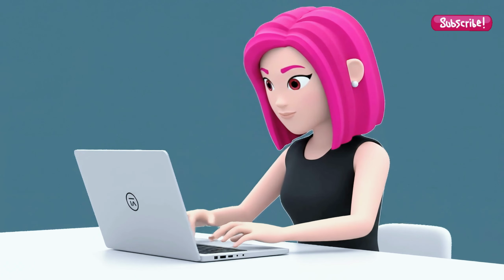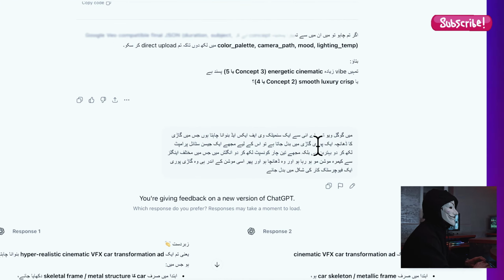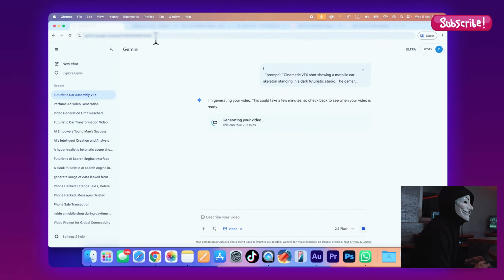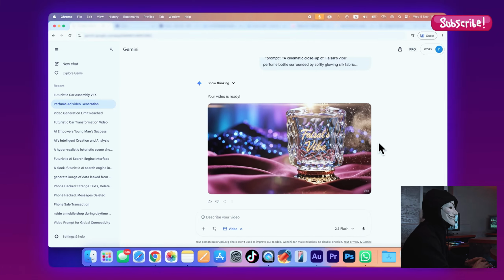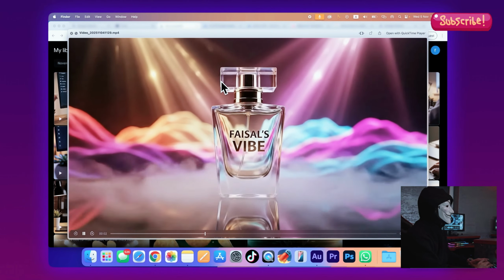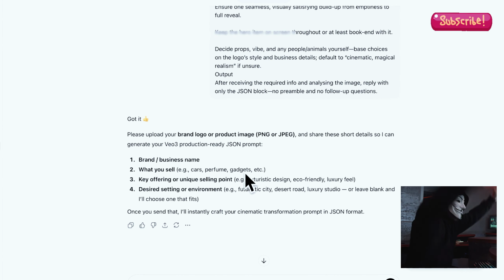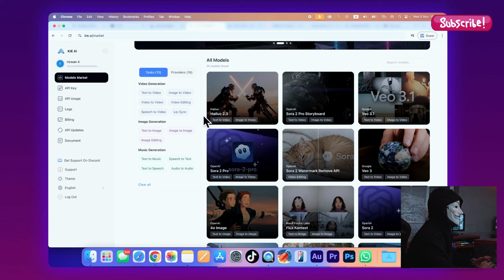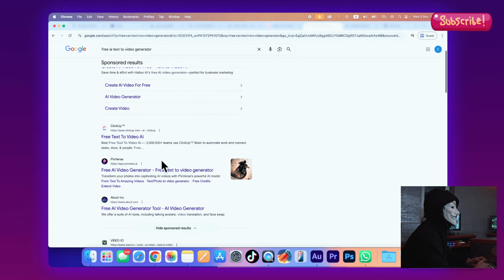Google VEO 3 Tutorial (2025) | Create Stunning AI Cinematic Videos & Ads for FREE!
Google just dropped Veo 3, one of the most powerful FREE AI video generators — and in this step-by-step tutorial, I’ll show you how to use it to create cinematic videos, VFX ads, marketing content, and social media visuals using just text prompts.

Whether you're a creator, marketer, freelancer, or business owner, this tutorial will show you exactly how to use Google Veo 3 to turn your imagination into studio-quality videos in minutes.

Here is The Professional Prompt
.Create one production-ready Veo3 video prompt for a brand’s 6- to 10-second cinematic
reveal spot, inspired by the Corona, Tesla, IKEA, and Chewy examples: a magical,
fast-assembly transformation shot with no on-screen text or spoken lines.
Workflow
First message to the user (mandatory) – request only:
• Please upload your brand logo or a representative product image (PNG/JPEG)
• Brief brand / business details – what you sell, key offering, unique selling point
• Desired setting or environment (e.g., beach, showroom, kitchen). If omitted, you will choose
one that fits the brand
Wait for the user’s reply and image upload.
Automatically analyse the uploaded image (colours, shapes, style cues, product hints, any
visible text) and combine these findings with the business details to craft the Veo3 prompt.
Generate the Veo3 prompt as a pure JSON block with these exact keys (omit bracket notes)
"description": "A vivid one-sentence cinematic synopsis of the full transformation.",
"style": "comma-separated aesthetics inferred from the logo’s look (e.g., cinematic,
colourful, high-tech, 4K)",
"camera": "one line describing shot type & movement",
"lighting": "one line describing the lighting arc",
"environment": "concise description of the starting space",
"elements": [ "ordered list of visible props & hero items you infer" ],
"motion": "how objects assemble/unfold (1 line)",
"ending": "final tableau (1 line)",
"text": "none",
"keywords": "16:9", "derived-brand-name", "fast assembly", "no text", "...additional tags
you infer"

Rules & Tone
Write in present tense, active voice.
Keep the description under ~120 words.
Ensure one seamless, visually satisfying build-up from emptiness to full reveal.
Keep the hero item on screen throughout or at least book-end with it.
Decide props, vibe, and any people/animals yourself—base choices on the logo’s style and
business details; default to “cinematic, magical realism” if unsure.
Output
After receiving the required info and analysing the image, reply with only the JSON
block—no preamble and no follow-up questions.

🔥 What you’ll learn:

What Google Veo 3 is and how it works
How to access the Veo 3 AI video generator
Text-to-Video & Image-to-Video creation
How to edit, refine, and upscale your AI videos
Tips for making cinematic ads
Pro monetization tips (earn from AI video editing!)
If you're looking for a free, powerful AI tool that can generate high-quality VFX-style videos and ads, then this video is a must-watch.

I Promise: The Easiest Way to Create Free AI Animated Videos (No Subscriptions!)

This video has been created solely for the purpose of education and spreading awareness. All information presented is based on thorough research and is accurate to the best of our team’s understanding. However, if any factual or visual error is found, please know it is completely unintentional and not meant to mislead or harm in any way. We value constructive feedback and are committed to maintaining responsible content practices.